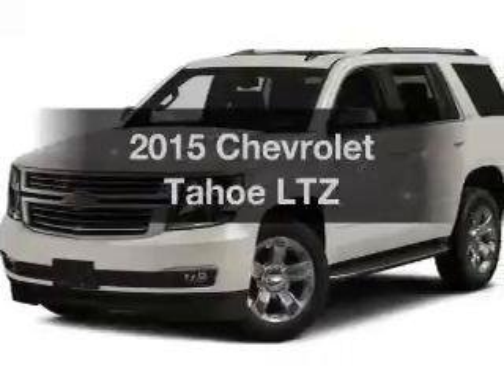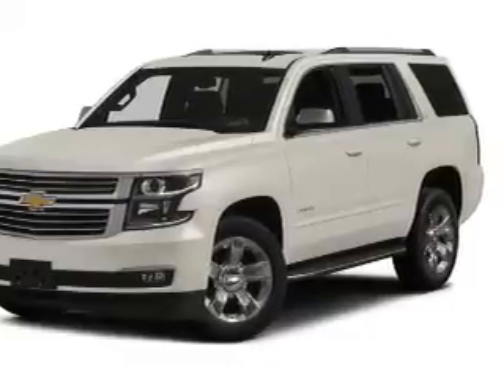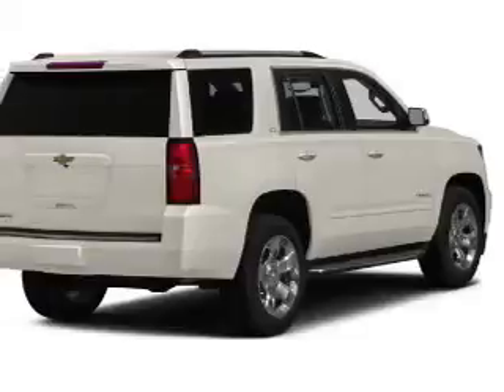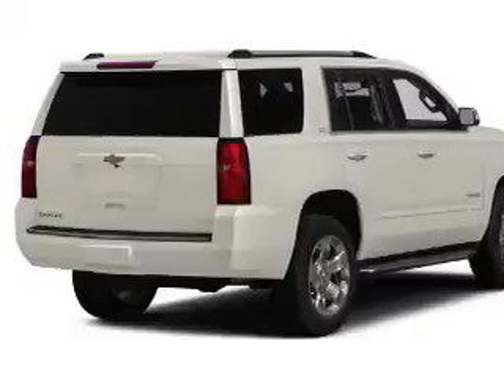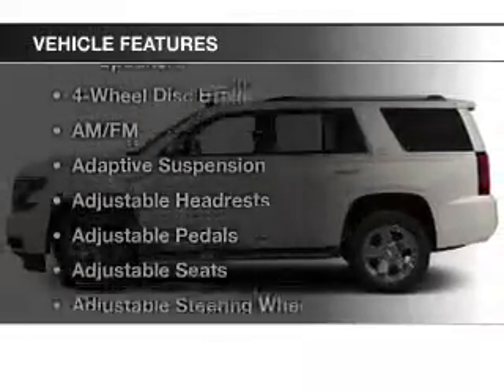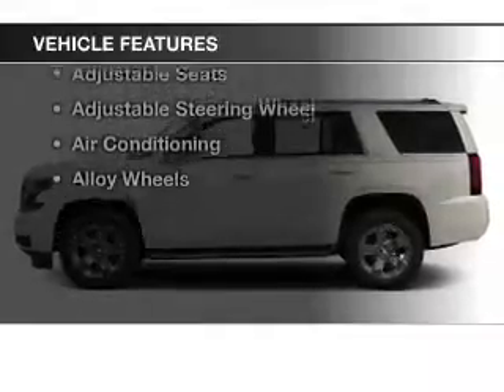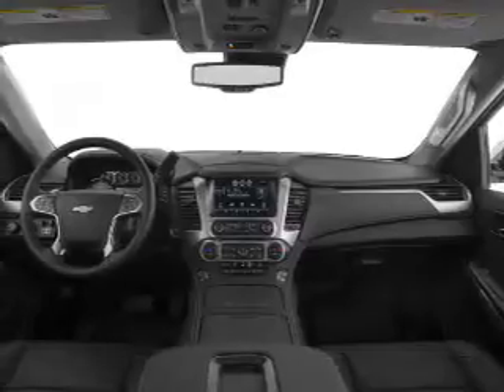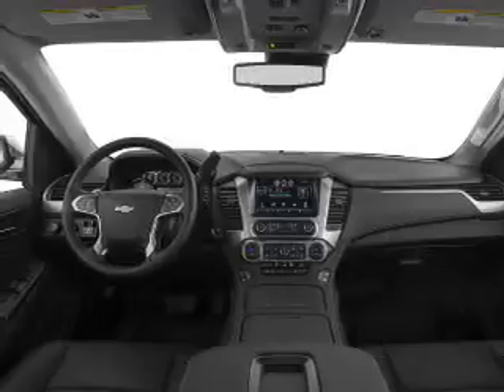2015 Chevrolet Tahoe - Jackson MI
Find Similar Vehicles:
Year: 2015
Make: Chevrolet
Model: Tahoe
Trim: LTZ
Engine: 5.3 L, 8 cylinder
Transmission:
Color: White
Mileage: -1
Address:
2200 Seymour Road